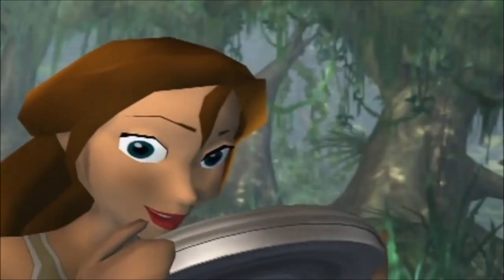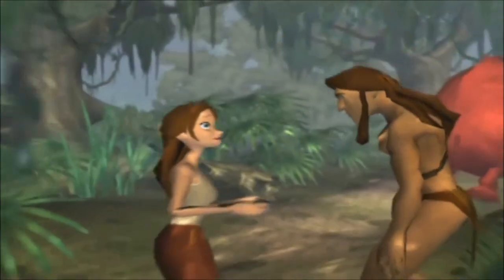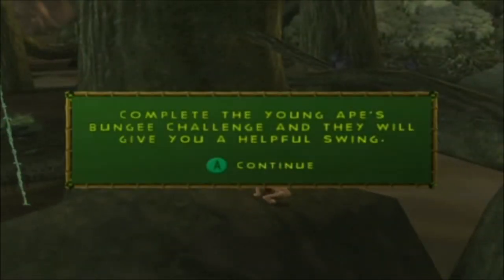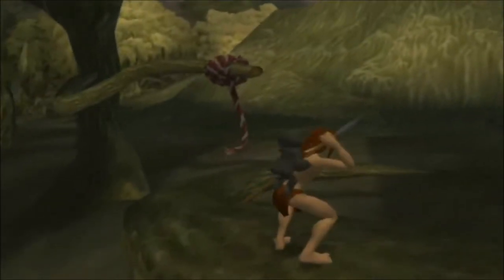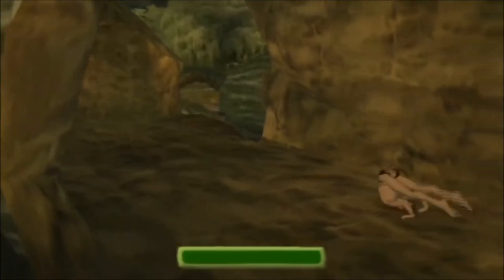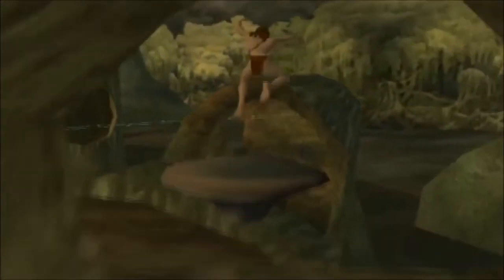Let's Play Tarzan Untamed Part 2 Gator Reels